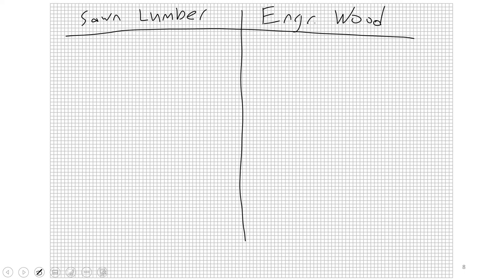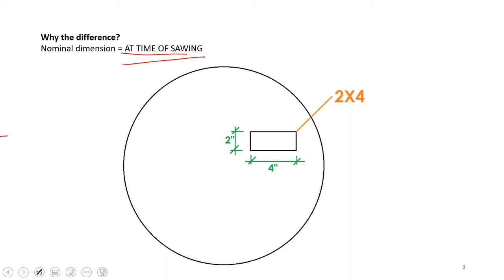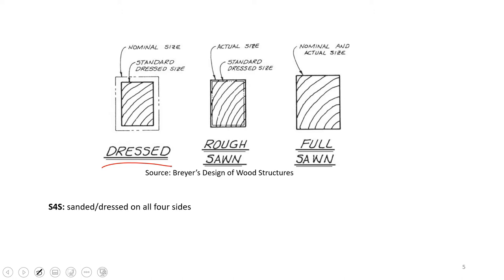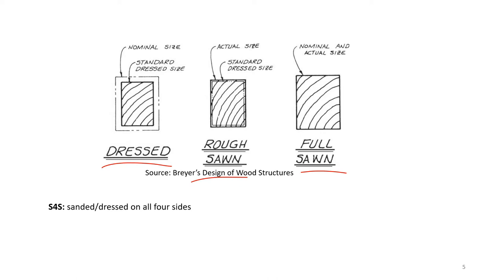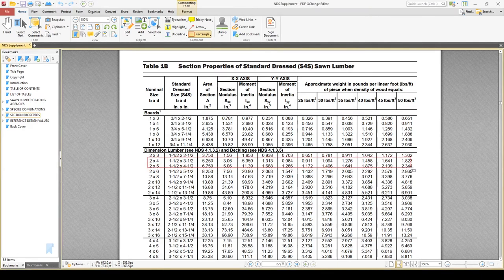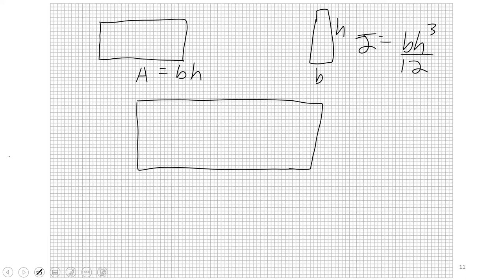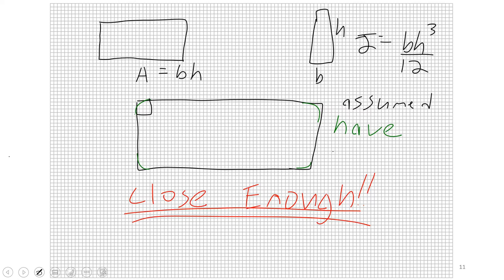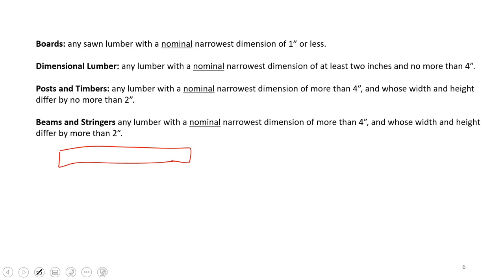All Dressed Up - Sawn Lumber Sizes, Dimensions, and Classification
This video discusses classification of lumber products. The distinction between sawn and engineered wood products is discussed, and sawn lumber products and sizes are explored in detail. How lumber products are labeled is described, and the types and sizes of sawn lumber products are discussed in detail.

Images: Wikipedia

Pixabay Users:
Maaark
adage
ArtisticOperations